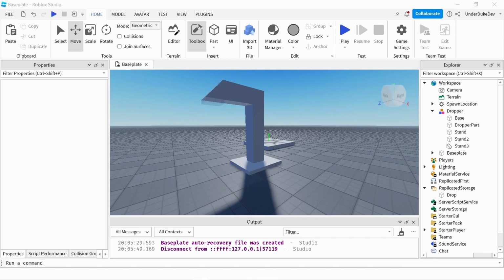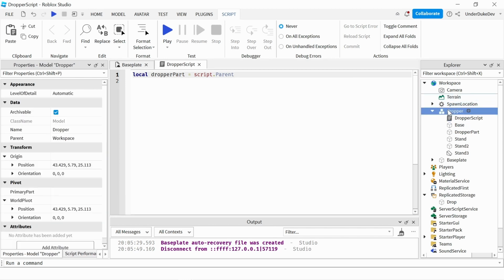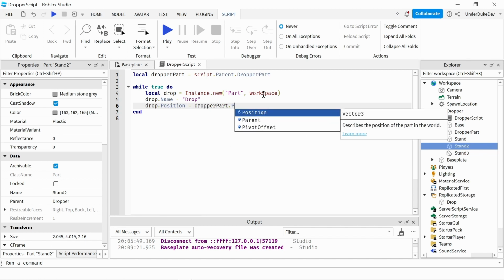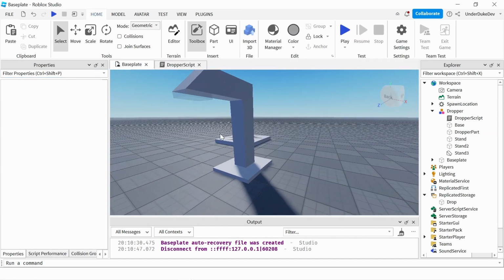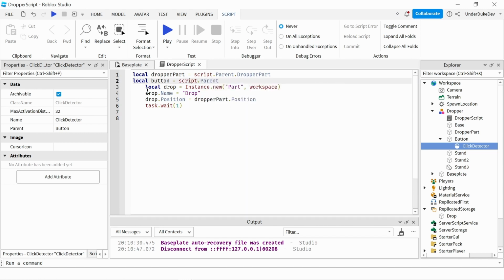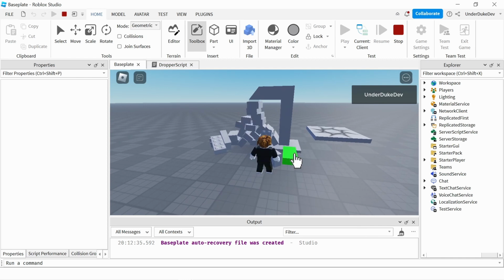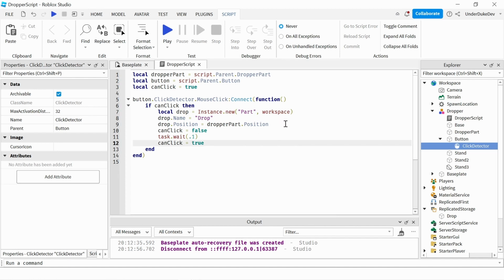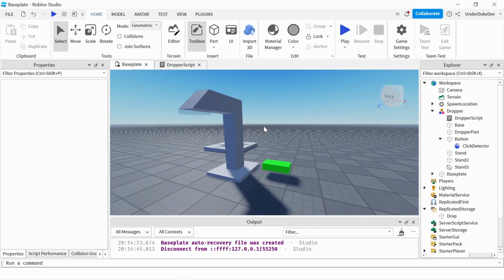How to Make Droppers | Roblox Studio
If it didn't, *please* let me know, I want these videos to be as informative and thorough as possible.

Timeline:
00:00 Introduction
00:30 Basic Dropper
03:05 Dropper with Button
07:08 Conclusion

Code in the Video:

Basic Dropper Script:

local dropperPart = script.Parent.DropperPart

 local drop = Instance.new("Part", workspace)
 drop.Name = "Drop"
 drop.Position = dropperPart.Position
 task.wait(1)
end

Dropper with Button Script:

local dropperPart = script.Parent.DropperPart
local button = script.Parent.Button

button.ClickDetector.MouseClick:Connect(function()
 drop.Name = "Drop"
 drop.Position = dropperPart.Position
end)

Dropper with Button Script with Delay:

local dropperPart = script.Parent.DropperPart
local button = script.Parent.Button
local canClick = true

button.ClickDetector.MouseClick:Connect(function()
 if canClick then
  drop.Name = "Drop"
  drop.Position = dropperPart.Position
  canClick = false
  task.wait(1)
  canClick = true
 end
end)